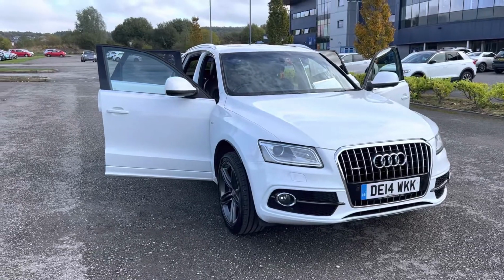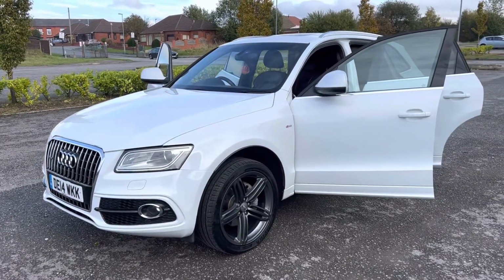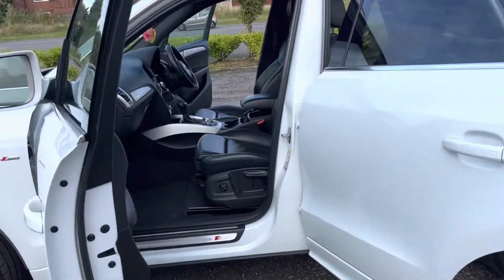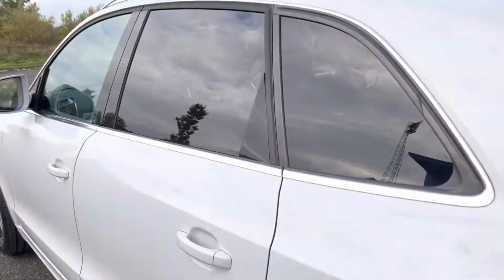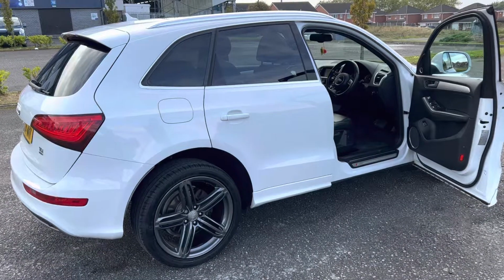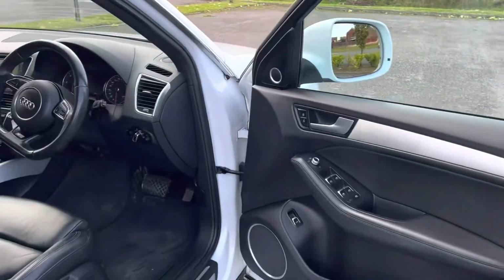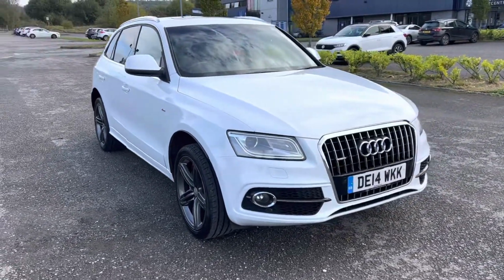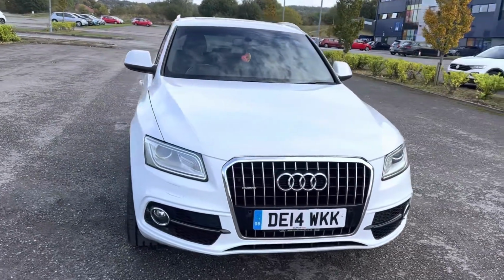2014 Audi Q5 2.0 TDI S Line + Automatic